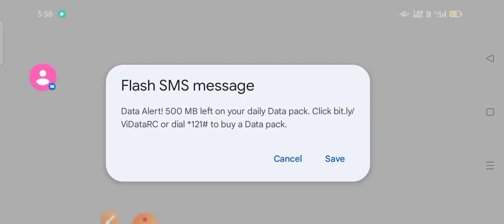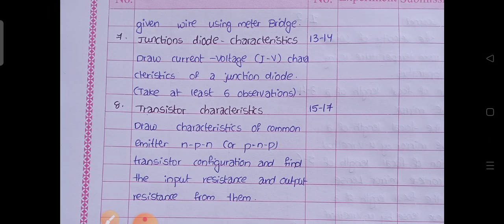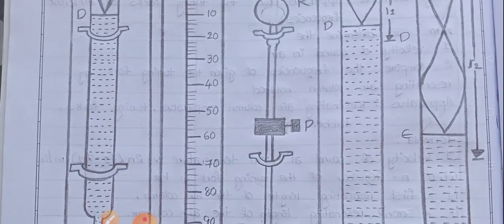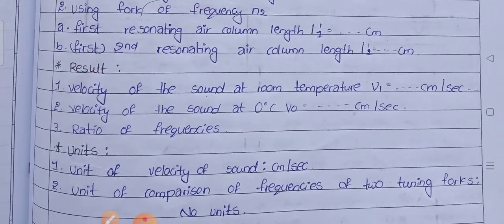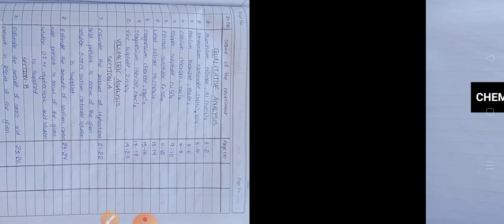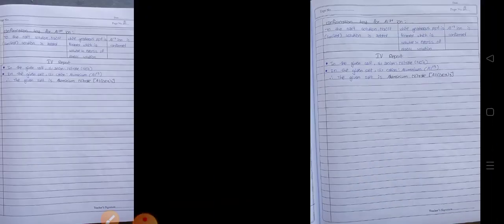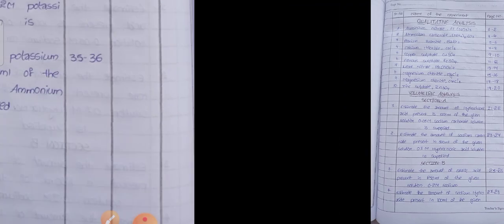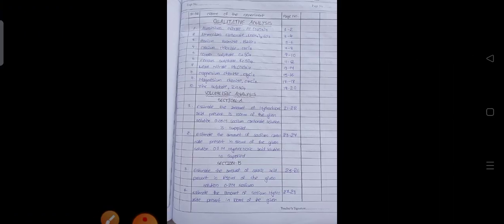TS & AP- Practical record of Bridge course 2nd yrs physics& chemistry of physical sciences 2